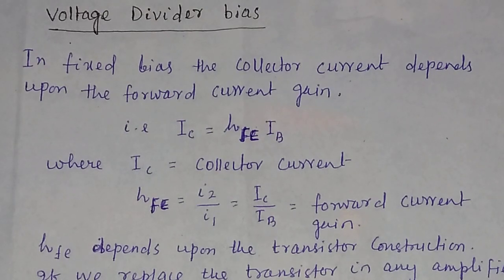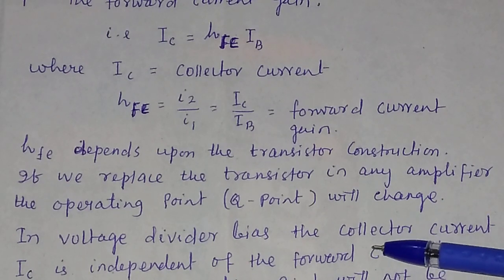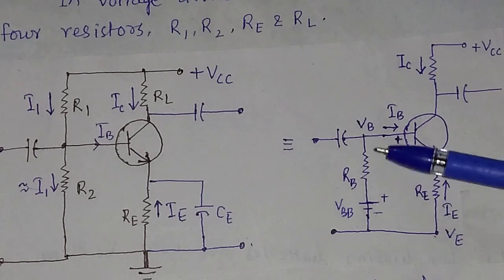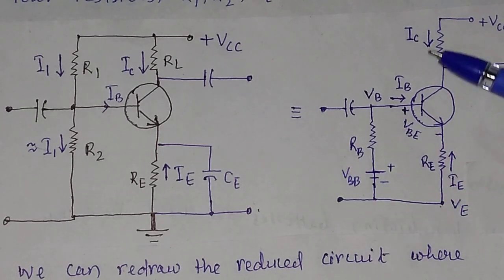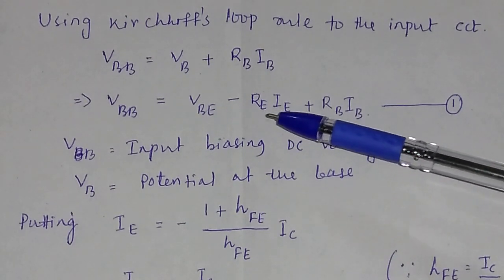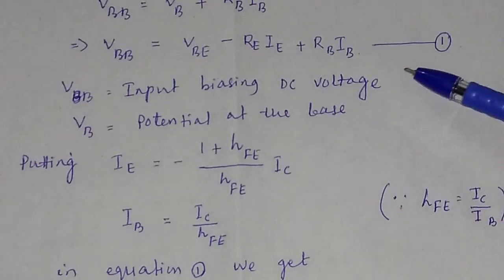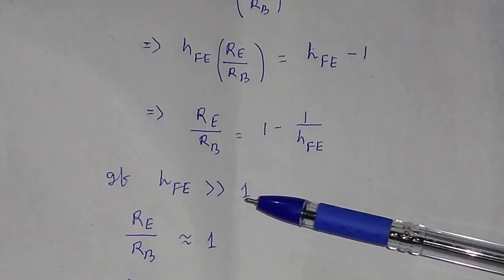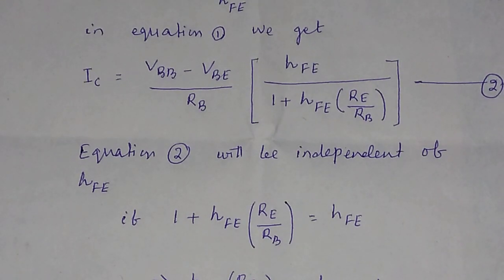Voltage Divider Bias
Voltage Divider Bias @PTE